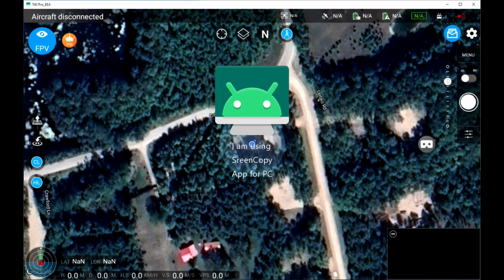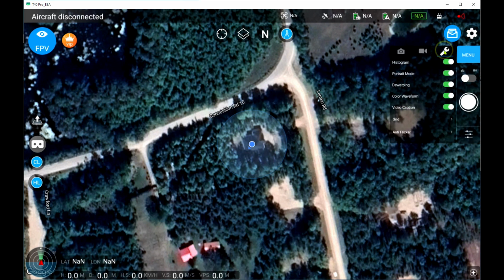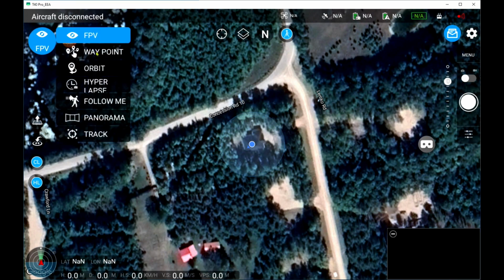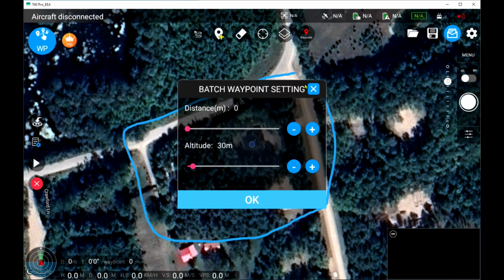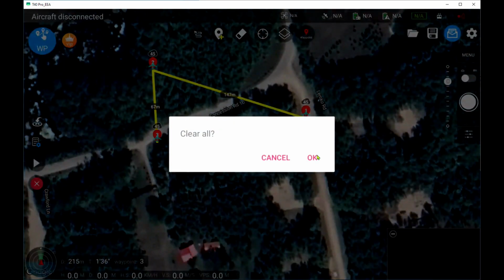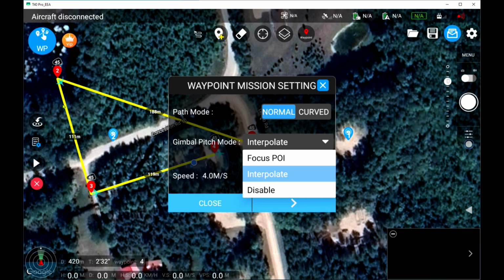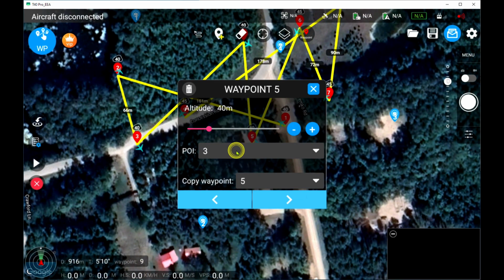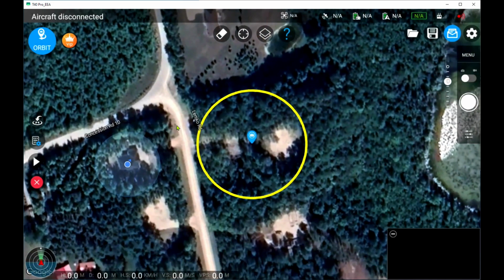Rainbow for DJI Drones & the Mavic Mini - Waypoints, Orbit and more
The Rainbow for DJI Drones App. Ver. 4.48 (Android Free version)

Score out of 10... a possible 7+
Not bad for a Freebie.

Stay Safe